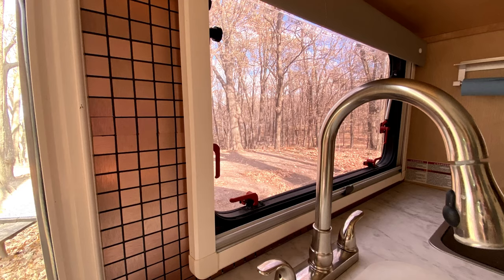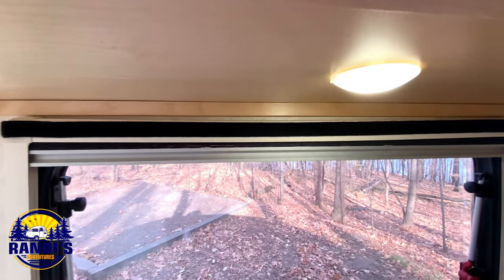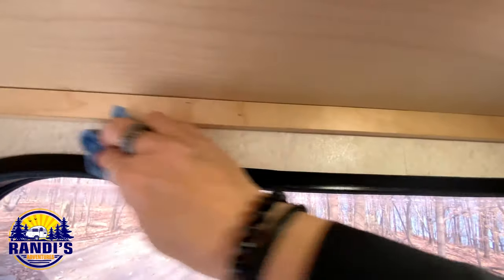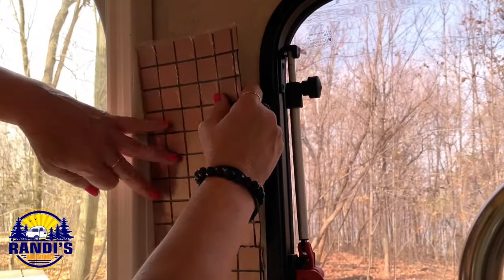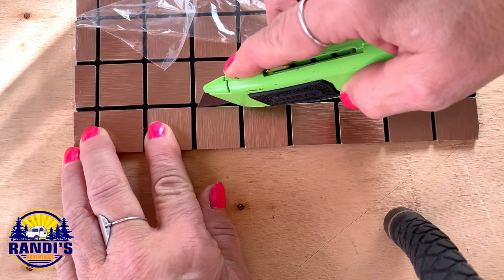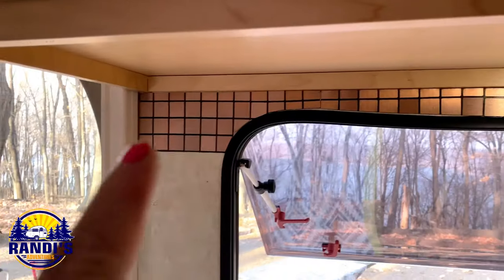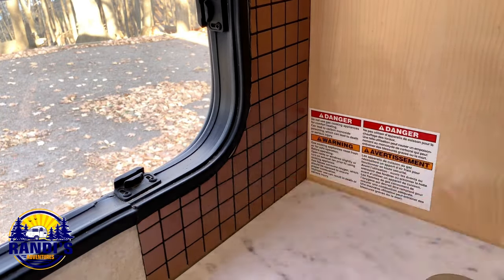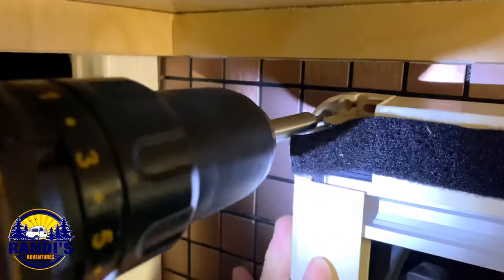RV DECOR & DECORATING IDEA: DIY Backsplash Tile 🤩 (for WOW FACTOR!)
BEST RV Decor and RV decorating idea to transform your RV into "GLAMPING WOW" with peel and stick backsplash! ⬇️

This RV decorating hack works for motorhomes, travel trailers, campers, teardrop trailers, and virtually any type or size RV.

🖤 CONVERT YOUR RV MATTRESS INTO A 5-STAR LIKE HOTEL BED

🖤 RANDI’S FAVORITE RV THINGS LIST: It’s packed with the best RV accessories and must-haves!

👍 DO YOU THNK WEEKENDS ARE JUST TOO SHORT? Join this Weekend Warrior community with useful RV camping tips, must-have accessories, and ways to make every moment count!

I love the outdoors, hiking, campfires, meeting fellow campers, exploring new campgrounds, and my small travel trailer the Little Guy Max makes this happen. I also camp all 4 seasons and yes… that includes winter camping! I live in Minnesota and mostly camp at Minnesota and Wisconsin campgrounds.

❤ Randi